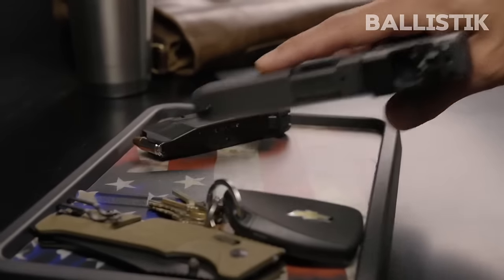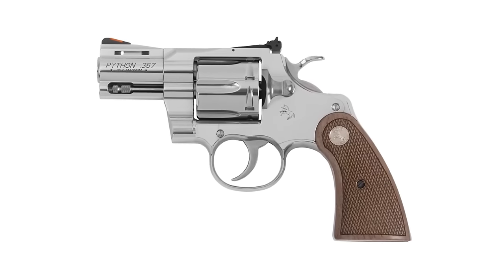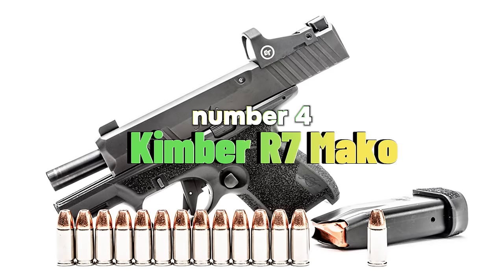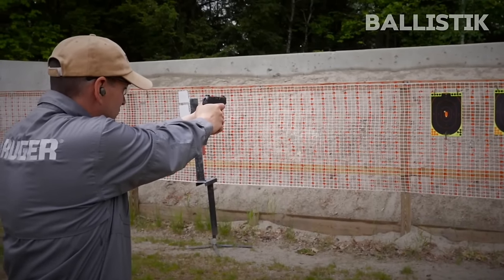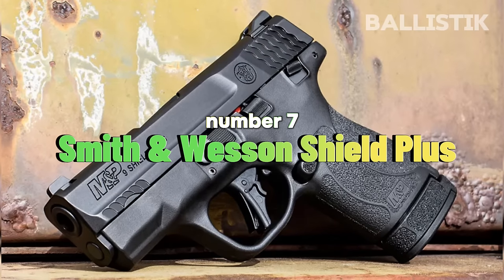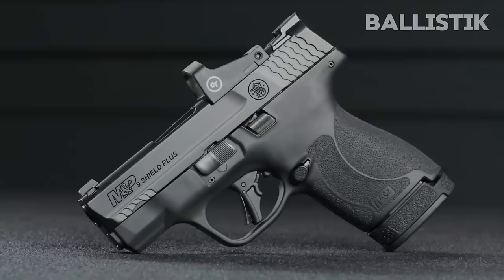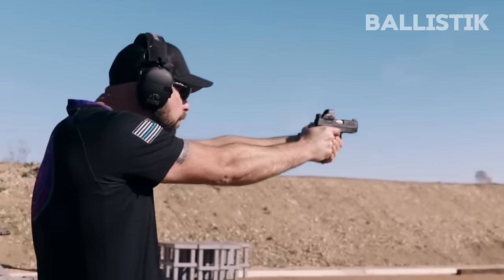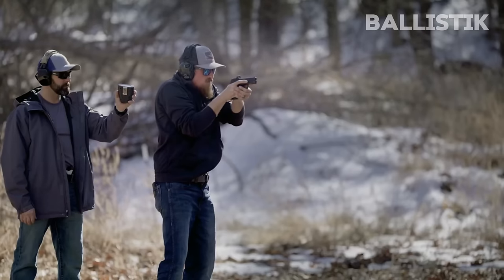10 Best Carry Guns of 2024 Revealed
In today’s video, we have here a list of 10 best carry guns that you should consider buying if you’re new to the world of firearms. These pistols offer great performance and comfort for their prices and I am certain one of them has your name on it. Let’s dive into it.